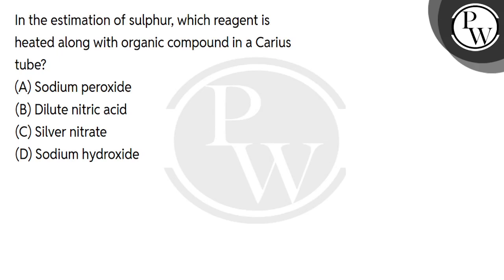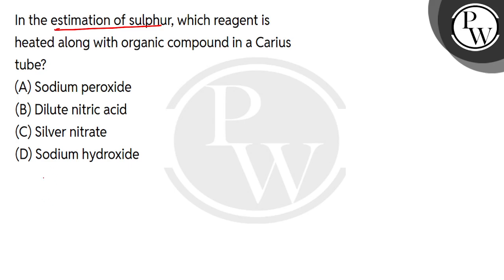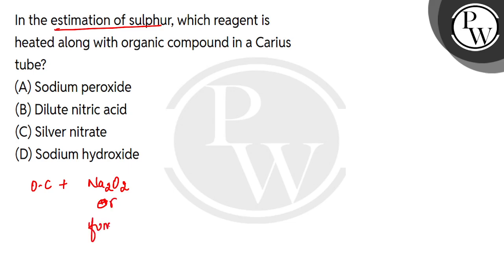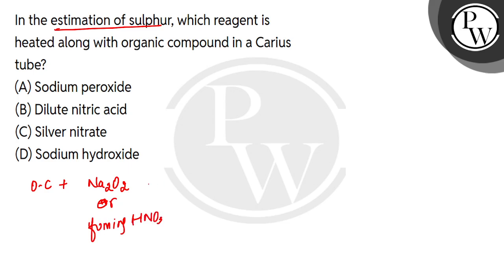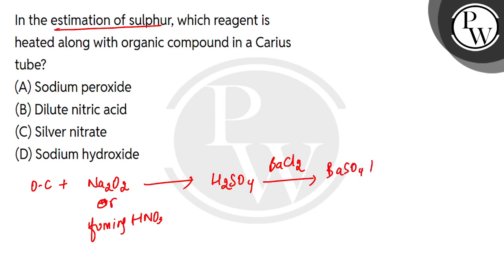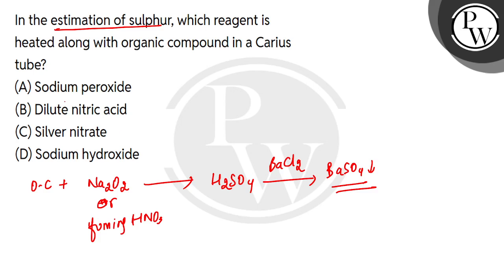In the estimation of sulphur, which reagent is heated along with organic compound in a Carius tu....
In the estimation of sulphur, which reagent is heated along with organic compound in a Carius tube?